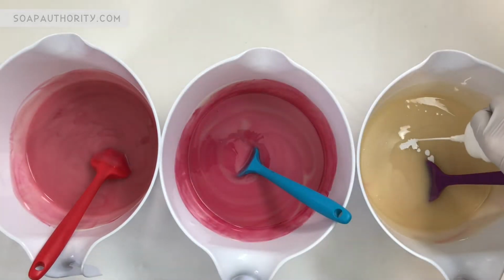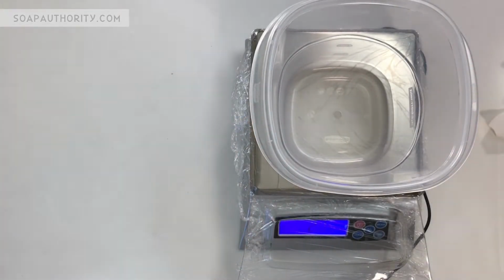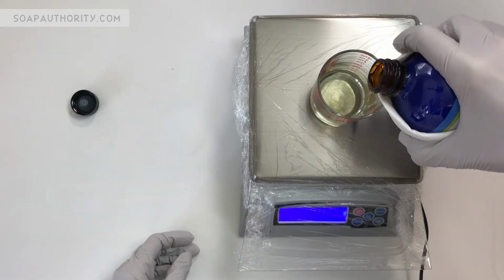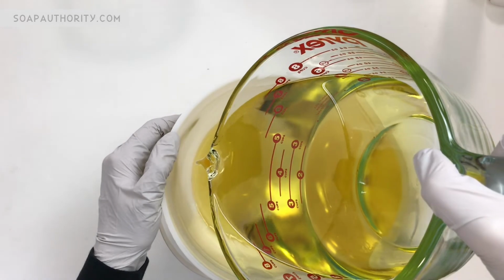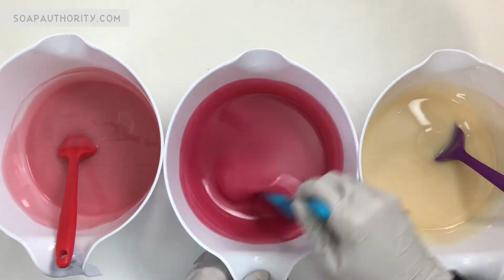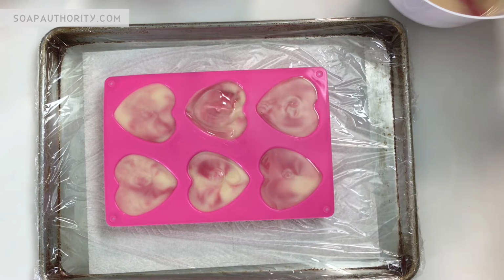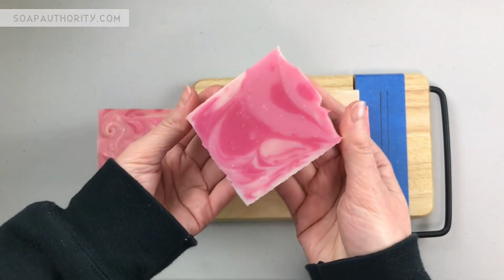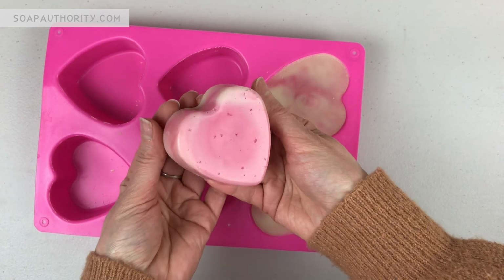How to Make Valentine's Day Heart Soap with Swirls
Watch as I make a double batch of heart shaped cold process soap! This technique works with any basic soap recipe. I've also included the cutting video so you can see the finished soap!

Silicone Heart Soap Mold 💗

10 - Bar Silicone Soap Mold 💗

It’s a way you can help support the educational content my channel provides - at no extra cost to you. While this channel may earn minimal compensation when links are used, you are in NO WAY obligated to use these links. These products are identified by a "💗" symbol. Your support is very much appreciated!